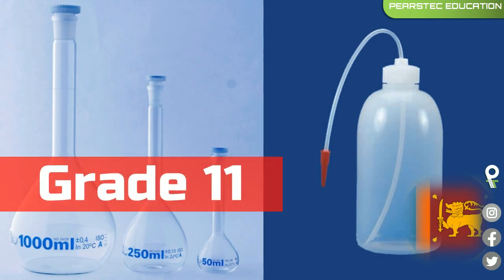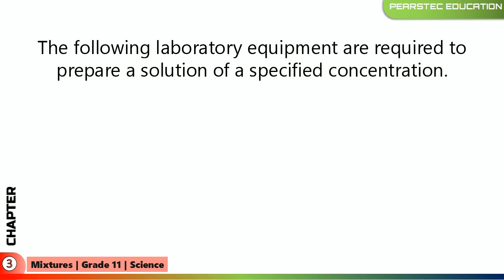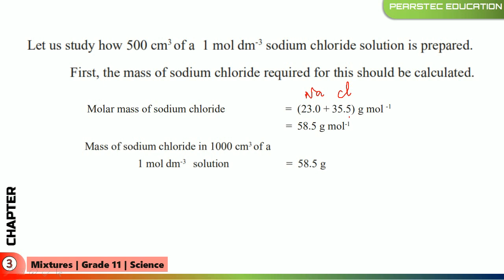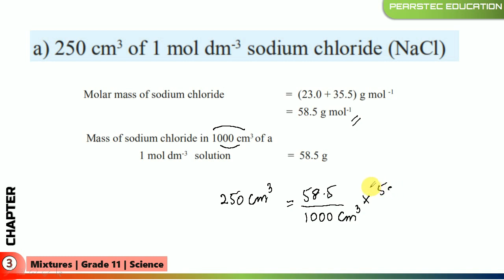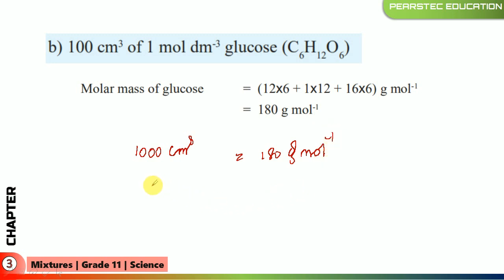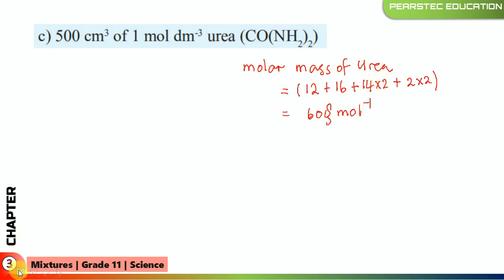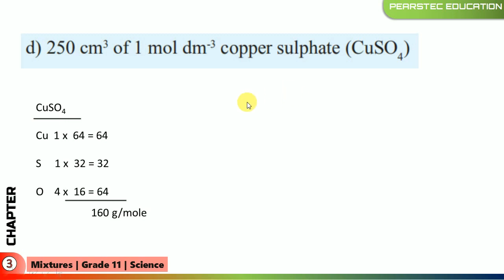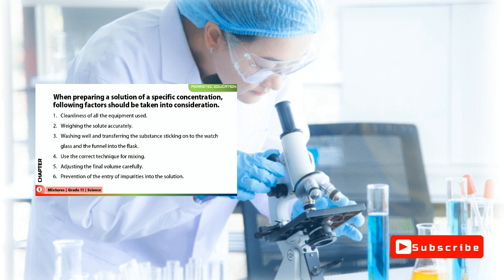Grade 11 Science English : 3/9 - Preparation of standard solutions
Video 09 | Preparation of standard solutions

★1 | How to prepare solutions in lab

👪 OUR SERVICES
1 | Social Media Marketing Counselling
2 | Content Designing for commercial purposes
3 | Doing Advertising Campaigns
4 | Voice Over Services for Media